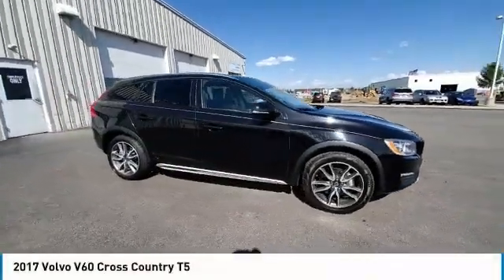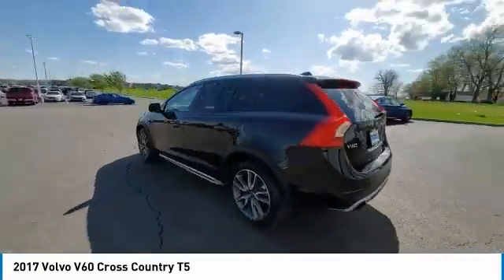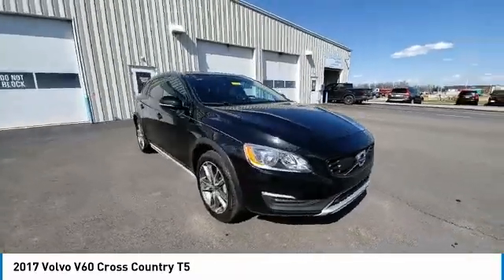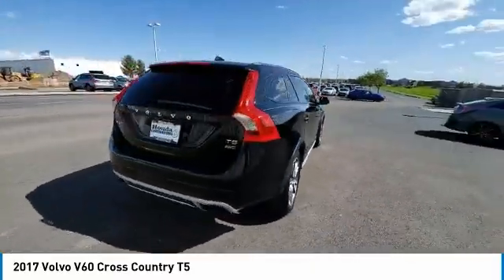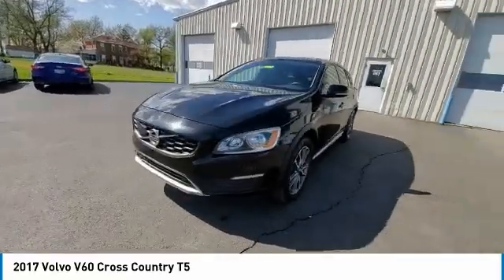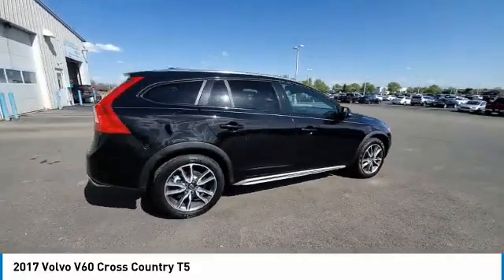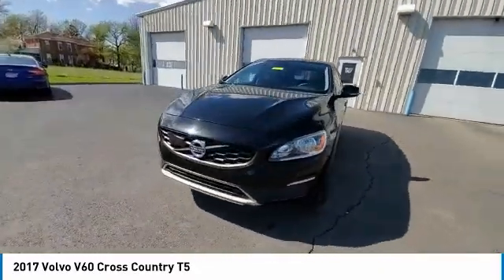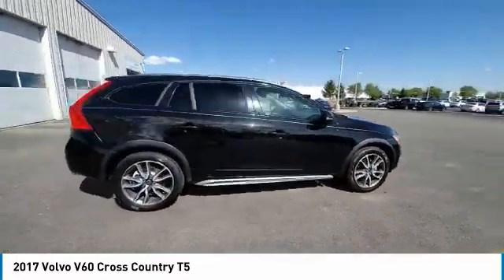2017 Volvo V60 Cross Country Marysville, Dublin, Delaware, Worthington, Marion, OH H1041110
Black Stone Used 2017 Volvo V60 Cross Country available in Marysville, Ohio at
2017 VOLVO V60 CROSS COUNTRY Marysville, OH
Stock# H1041110

Honda Marysville
640 colemans Crossing Blvd

*DESIRABLE FEATURES:* CLEAN CARFAX, NAVIGATION, BACKUP CAMERA, AWD, MOONROOF, LEATHER, BACKUP SENSORS, HEATED SEATING, BLUETOOTH, LANE DEPARTURE WARNING, ALLOY WHEELS, KEYLESS ENTRY, BLIND SPOT MONITORING, MULTI-ZONE AC, FOG LIGHTS.

*SERVICE & MAINTENANCE COMPLETED:* Stock# H1041110 FEATURES NO LESS THAN $1,275 IN PREVENTATIVE MAINTENANCE & SAFETY EQUIPMENT UPGRADES. Specifically this Honda Marysville 2017 Volvo V60 Cross Country reconditioning process Included: Mounted & Balanced 2 New Tires, Performed a Complete Inside & Out Vehicle Detail, Performed Paintless Dent Repair, Performed complete used car vehicle inspection, Performed chip repair touch up, and Performed oil and filter change!

Of all the used cars for sale in Ohio this all wheel drive 2017 Volvo V60 Cross Country T5 features an impressive 2 Engine with a Black Stone Exterior with a Black/beechwood Leather Interior. With only 76,820 miles this 2017 Volvo V60 Cross Country is your best buy in Columbus, OH.

*TECHNOLOGY FEATURES:* This 2017 Volvo V60 Cross Country represents one of many of Honda Marysville used vehicles for sale in Columbus, OH and includes: Steering Wheel Audio Controls, Satellite Radio, Memory Seats, Anti Theft System, Aftermarket Anti Theft System, Outside Temperature Gauge, Single-Disc CD Player

*STOCK# H1041110* Honda Marysville has this 2017 Volvo V60 Cross Country T5 ready for a quick sale today. Don't forget Honda Marysville will buy or trade for your car, truck, SUV, van, motorcycle and/or ATV!

Honda Marysville of Marysville, Dublin, Urbana, Lima, Delaware, Marion, OH. You can also visit us at, 640 Coleman's Blvd Marysville OH, 43040 to check it out in person!

*MECHANICAL FEATURES:* Scores 30.0 Highway MPG and 22.0 City MPG! This Volvo V60 Cross Country comes Factory equipped with an impressive 2 engine, an automatic transmission. Other Installed Mechanical Features Include Heated Mirrors, Power Windows, Power Mirrors, Traction Control, Cruise Control, Tire Pressure Monitoring System, Disc Brakes, Power Passenger Seat, Rear Window Wiper, Intermittent Wipers, Tachometer, Trip Computer, Power Steering, Variable Speed Intermittent Wipers

*EXTERIOR OPTIONS:* Whether driving to From New Albany to Westerville, you'll arrive in style with exterior options like: Color Matched Bumpers, Roof / Luggage Rack, Auto Headlamp

*SAFETY OPTIONS:* If you're making a cross-town Columbus commute from Worthington to Grove City, you'll enjoy peace of mind with the following safety equipment options: Electronic Stability Control, Rain Sensing Windshield Wipers, Rear Parking Aid, Emergency communication system, Integrated Turn Signal Mirrors, Brake Assist, Anti-Lock Brakes, Overhead airbag, Delay-off headlights, Head Restraints, Occupant sensing airbag, Dual Air Bags, Front Side Air Bags, Passenger Air Bag Sensor, Auto Dimming R/V Mirror